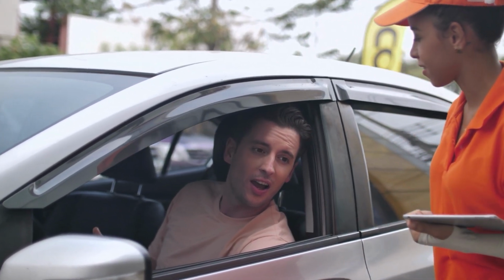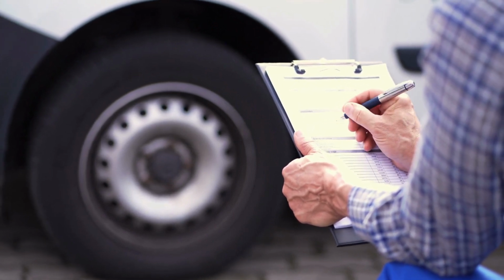How To Get More Value From Your Accident-Reported Vehicle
In today's video, our Founder breaks down exactly what you should do after an accident and why to retain the most value from your vehicle.

About Condition Now:
Our nationwide network of vehicle inspection specialists has years of experience determining evidence of previous repairs using our proprietary procedure specifically designed to ensure accuracy. They employ both a trained eye and the latest paint metering technology to give you the most accurate and objective previous repair report available.